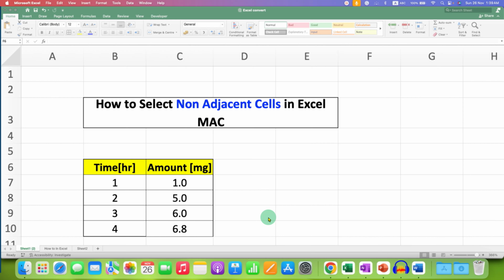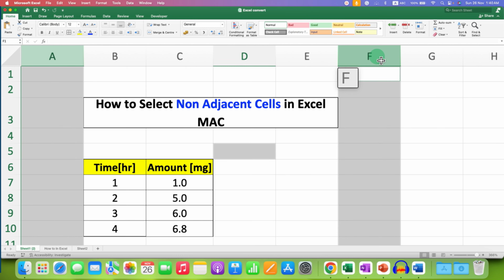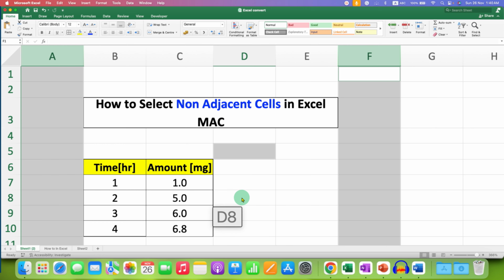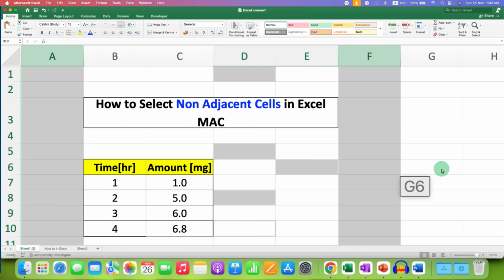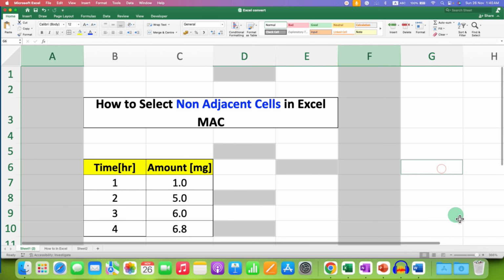How to Select Non Adjacent Cells in Excel [ MAC ]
In this Video Tutorial Learn How to Select Non Adjacent Cells in Excel MAC using the CMD key on MAC keyboard. You simply need to press and hold the CMD key and then click on the non adjacent cells to select them.